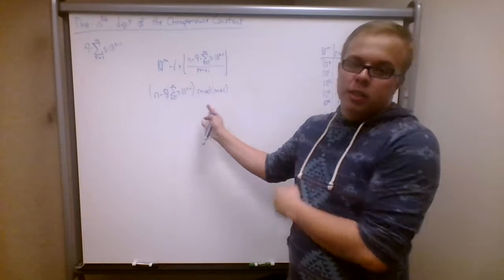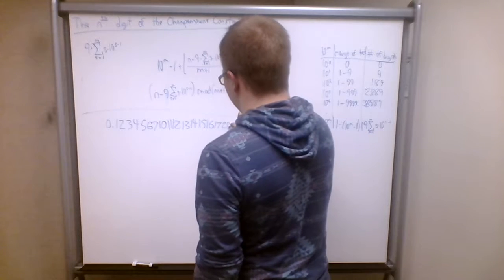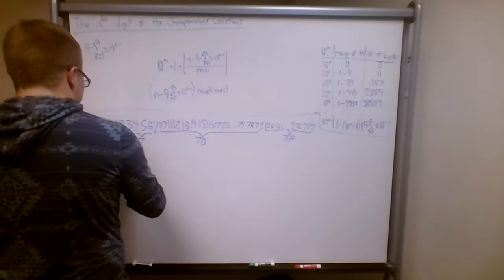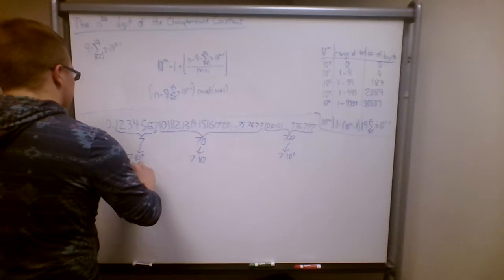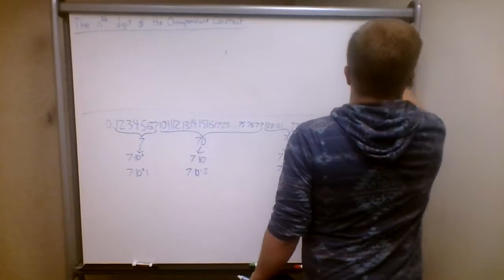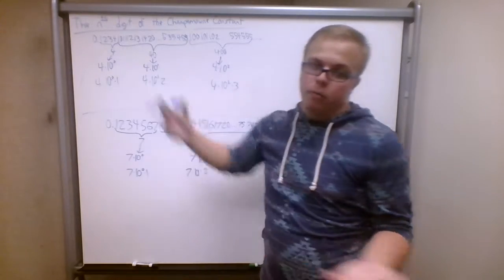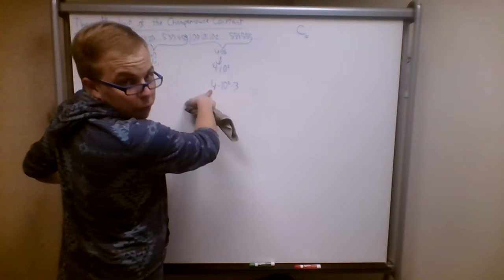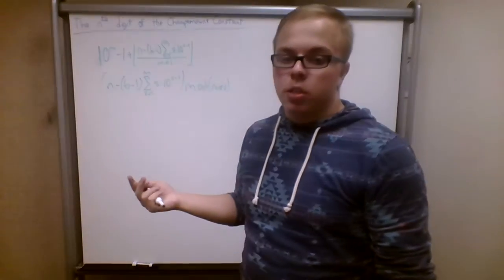Champernowne Constant: Part 3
This is the third and final video about the Champernowne Constant. Here we further generalize what we had in the previous two videos to function for any base.